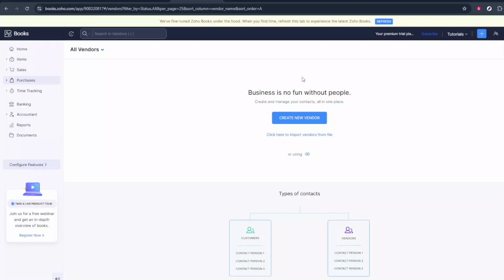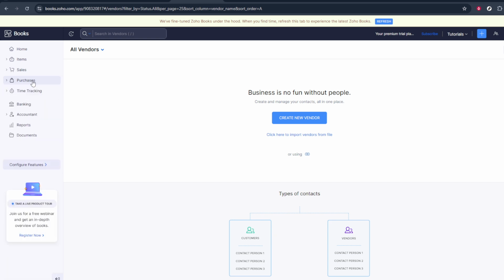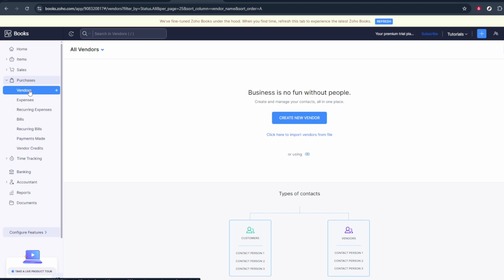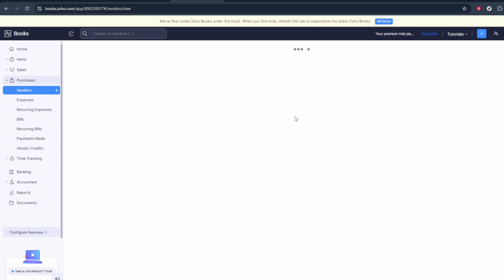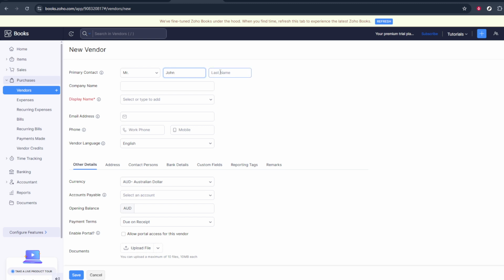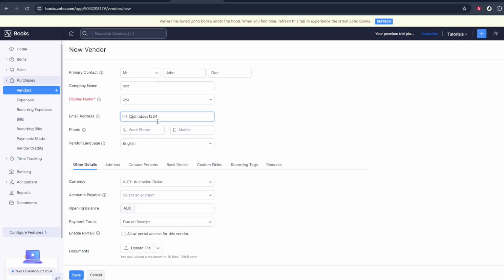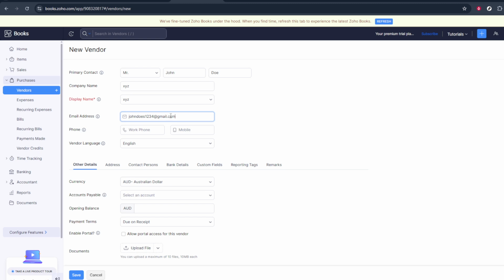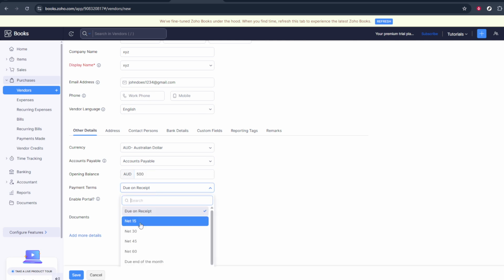How to Create Vendor in Zoho Books | Easy 2026 Tutorial